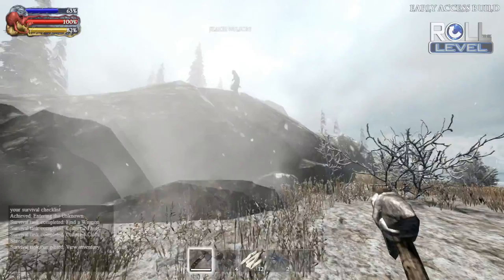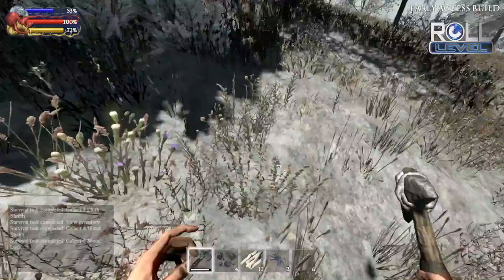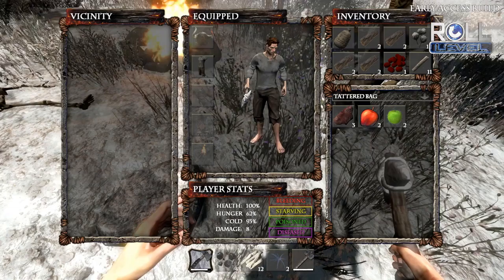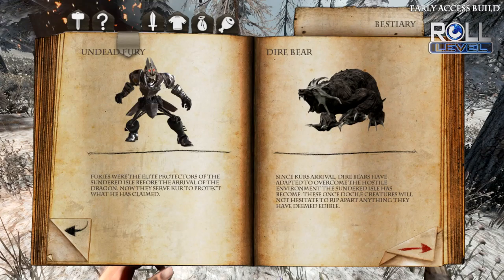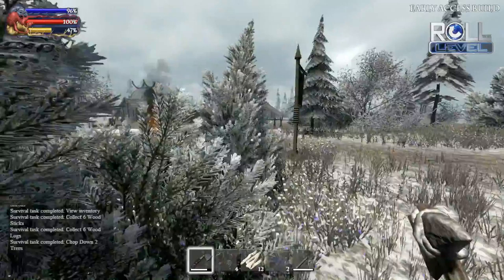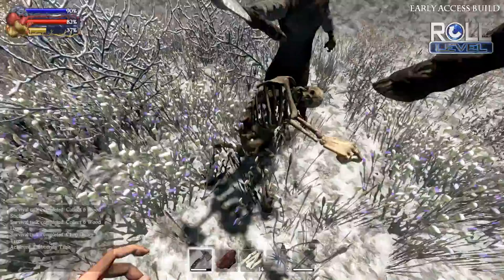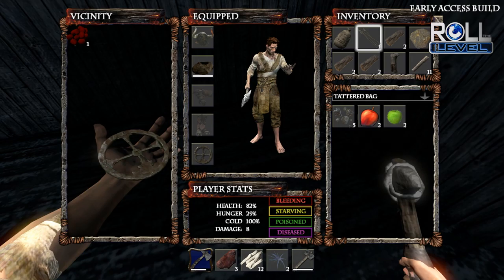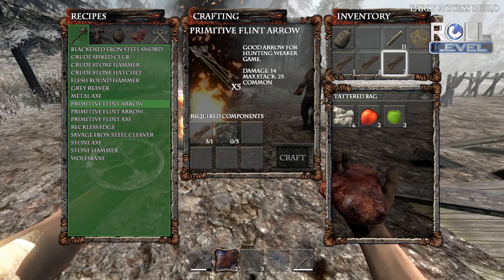Let's Play: Savage Lands Part 1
Matt and Dame attempt to survive in the harsh world of Savage Lands. Mix in skeletons, Dame's sweet bow skills and Matt's inability to focus for more than ten seconds and only chaos can ensue!